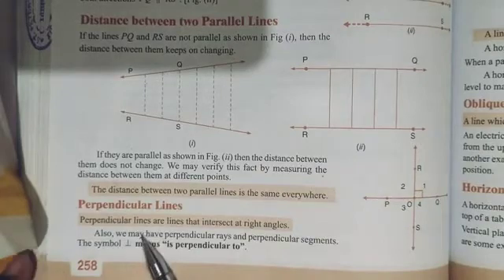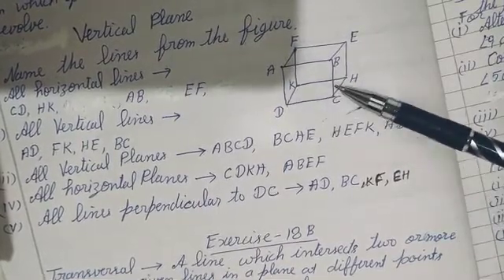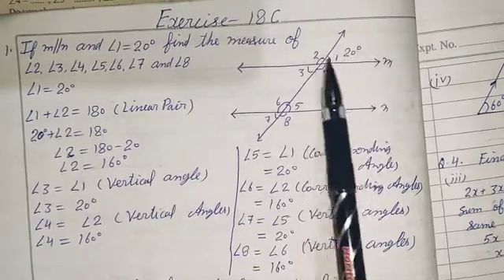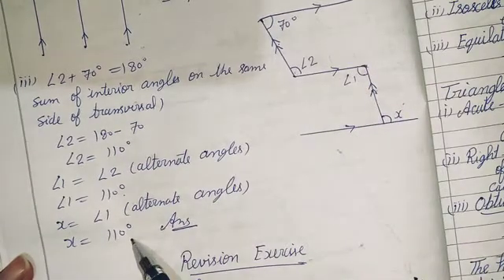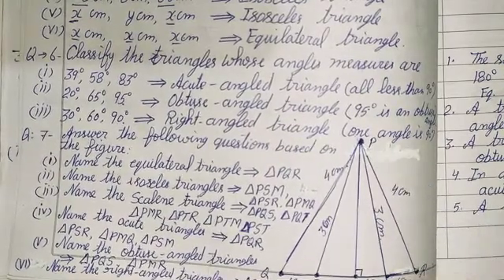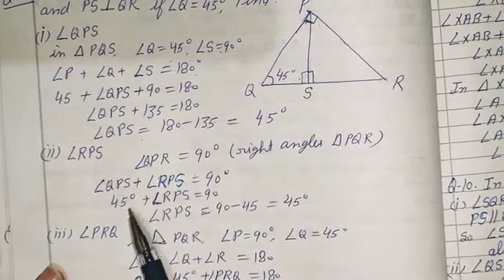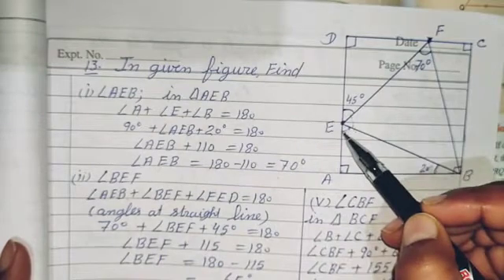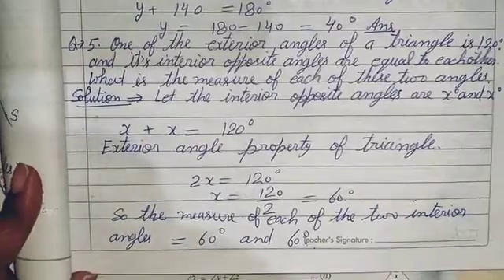Class 6 mathematics chapter-18 and 20